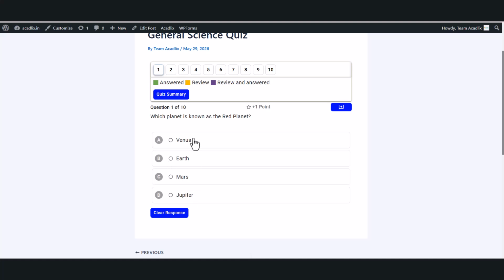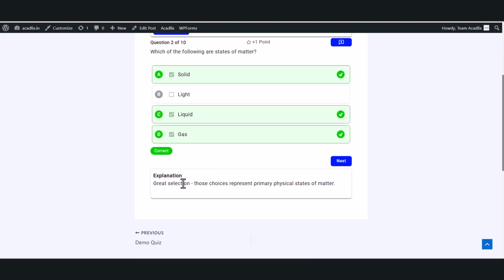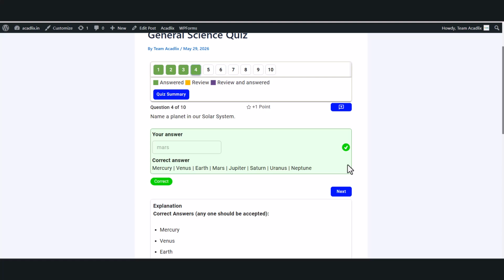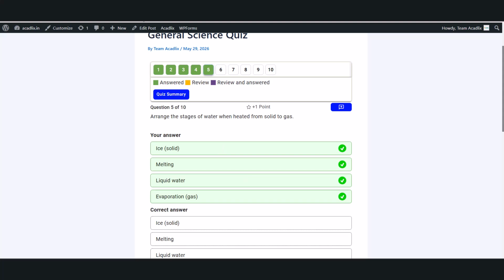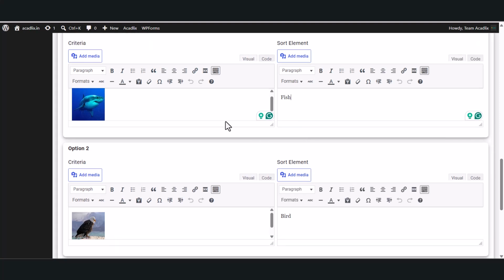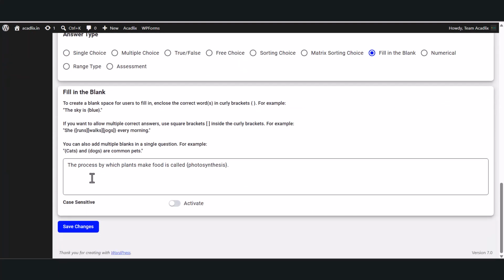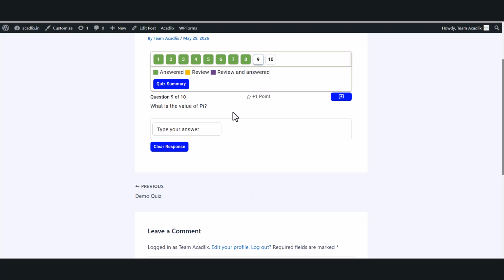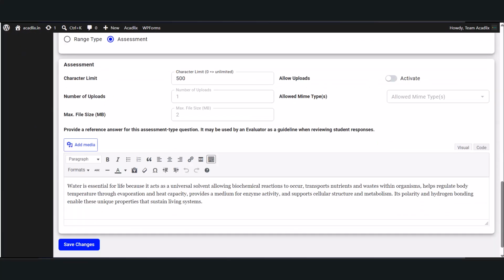Create Better Quizzes in WordPress with Acadlix LMS | All Question Types Explained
Want to create engaging quizzes, exams, and assessments in Acadlix LMS?

In this video, we'll explore all 10 question types available in Acadlix LMS and learn how to create each one step-by-step.

📚 Question Types Covered:

00:00 Introduction
00:47 Single Choice
01:52 Multiple Choice
02:39 True/False
03:16 Free Choice
04:28 Sorting Choice
05:25 Matrix Sorting Choice
06:36 Fill in the Blank
07:52 Numerical Type
08:35 Range Type
09:34 Assessment Type

For each question type, you'll learn:
✔ How to create the question
✔ Available settings and options
✔ Student-facing preview

Whether you're creating school exams, coaching tests, certification programs, assignments, or online courses, this tutorial will help you make the most of Acadlix LMS.

🚀 Acadlix LMS Features:
• Course Builder
• Quiz & Assessment System
• Assignments
• Certificates
• Reports & Analytics
• Student Dashboard
• Instructor Management
• WooCommerce Integration
• Membership Support